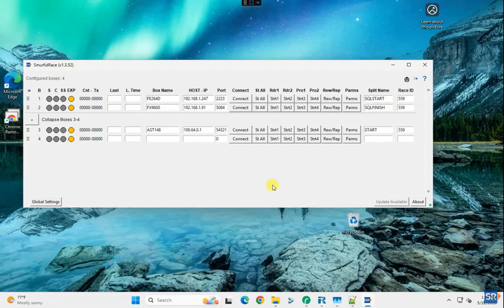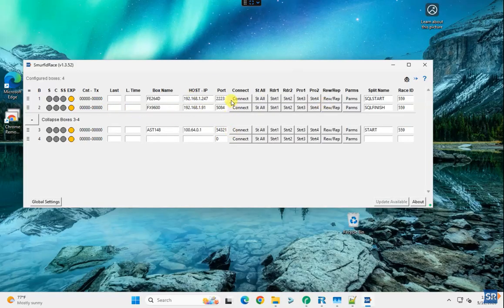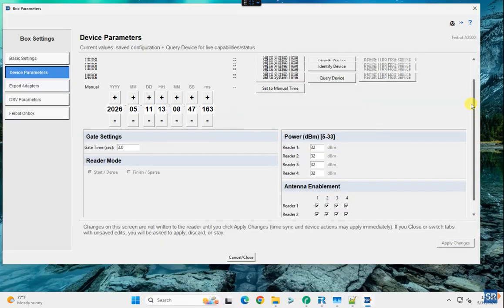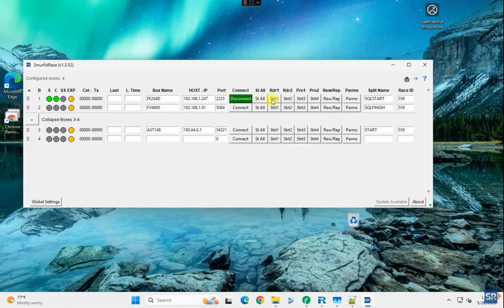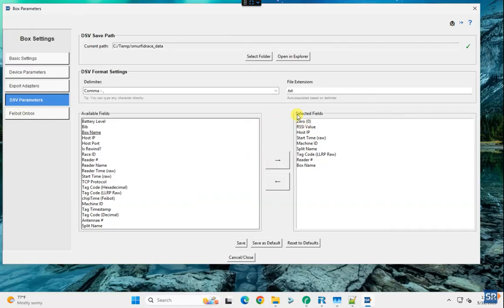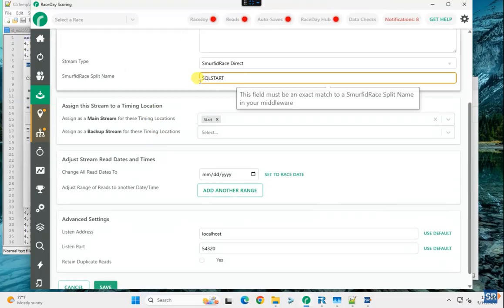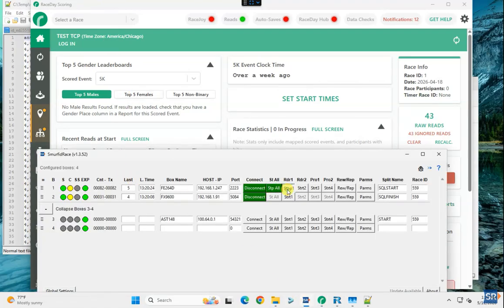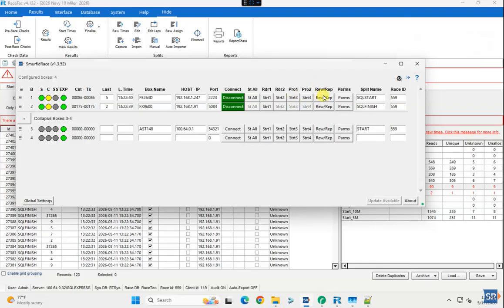SmurfidRace How-To Basics #1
- Basic SmurfidRace operations
- Adding device rows
- Connecting to devices (esp. Feibot, LLRP)
- Selecting DSV/CSV field parameters and storage location
- Setting box parameters and time
- Using the export feature for RaceDay Scoring and RaceTec